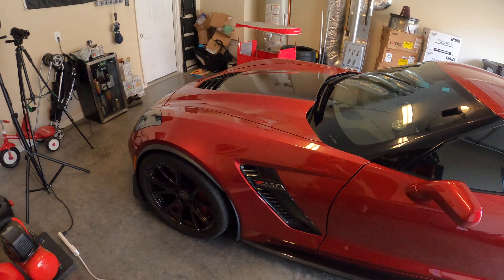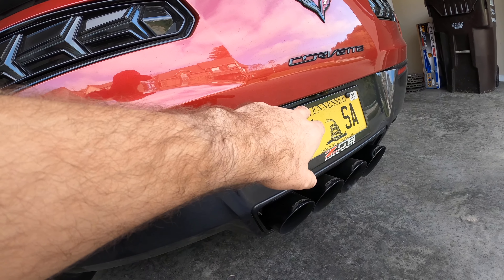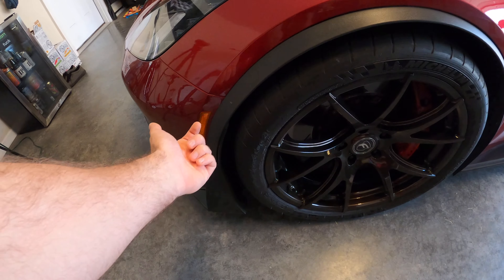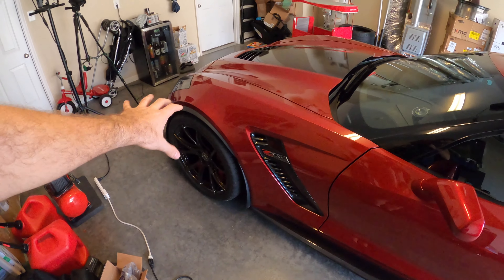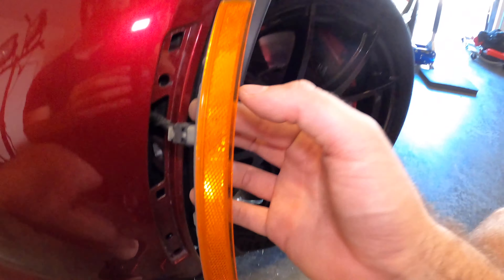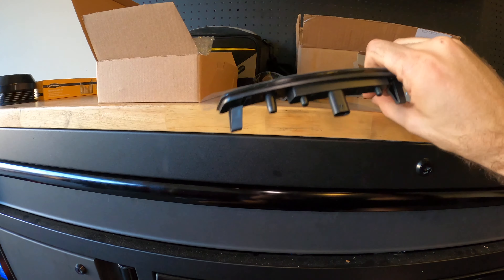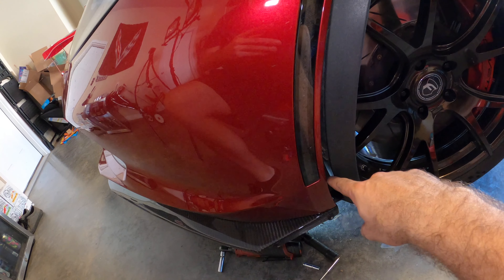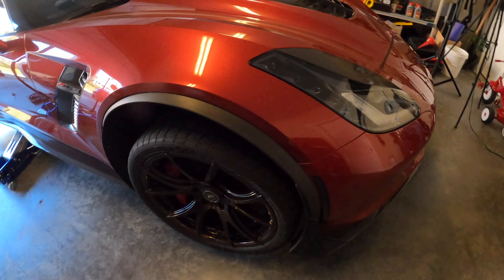C7 Corvette LED Side Marker Install